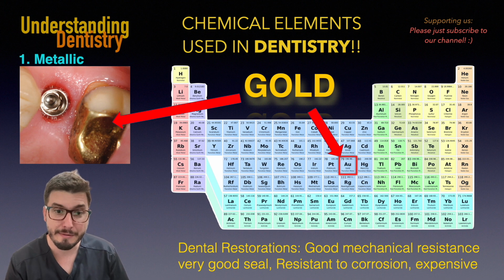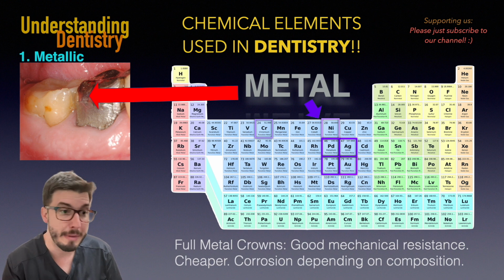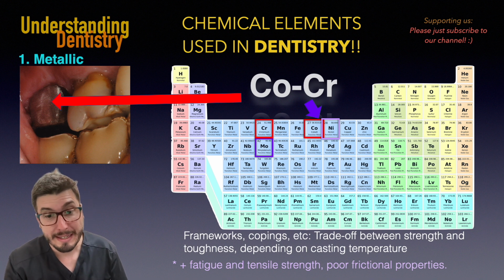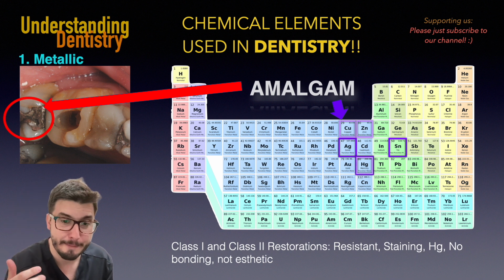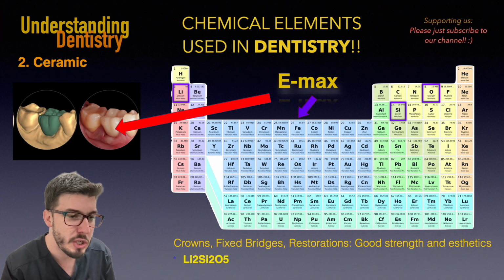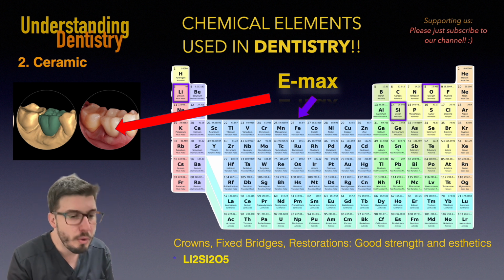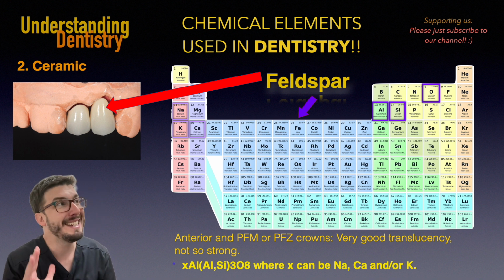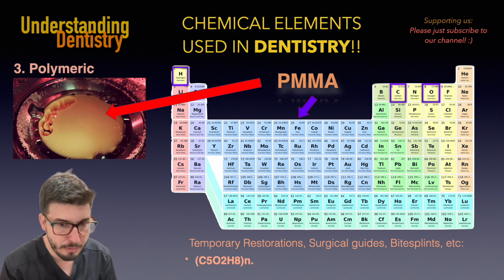Every Periodic Table Element in Dental Materials! 🧪🦷 (Biomaterials Guide for dental ceramics)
ALL Chemical Elements used in Dentistry (Dental Biomaterials on the Periodic Table & ceramic crowns)

Dental materials lecture video showing all dental materials and biomaterials including all ceramic crowns, dental implants, implant abutments, dental ceramics, bone graft materials, metallic crowns, gold crowns, emax, zirconia crowns, and much more.